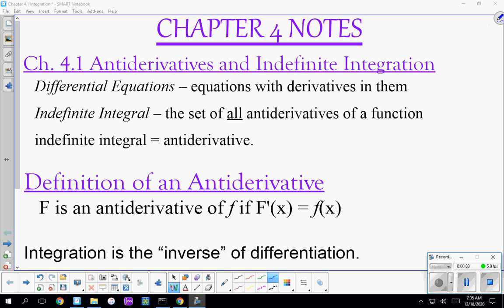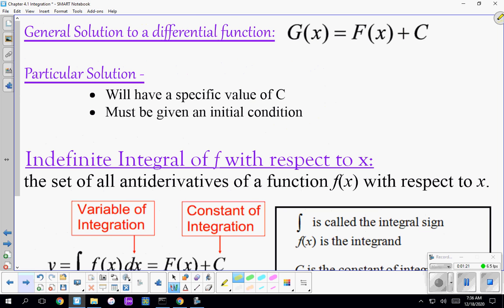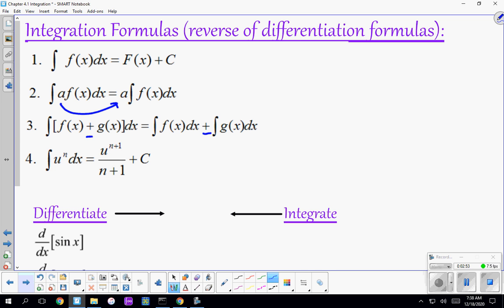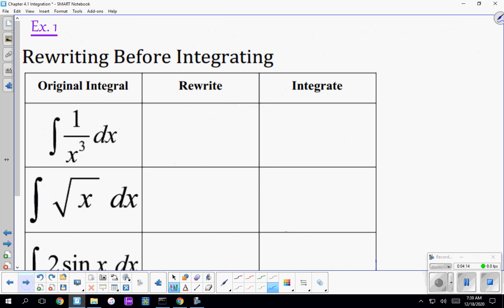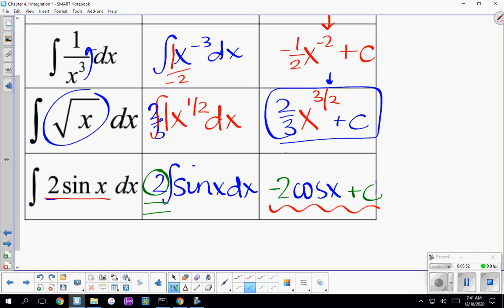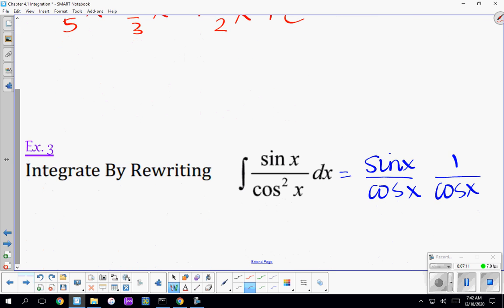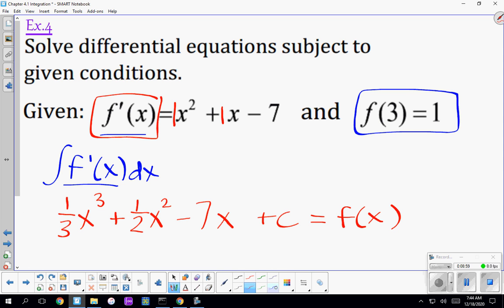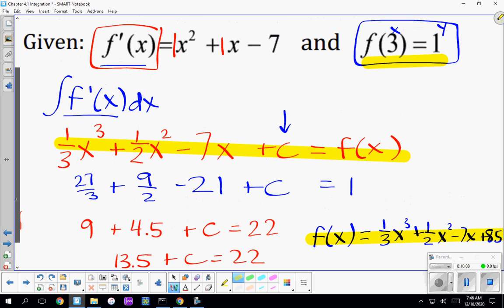4.1 Indefinite Integration